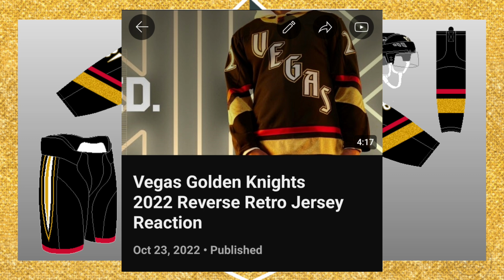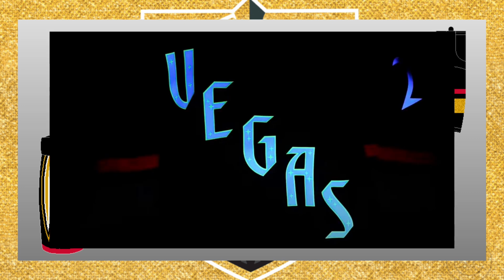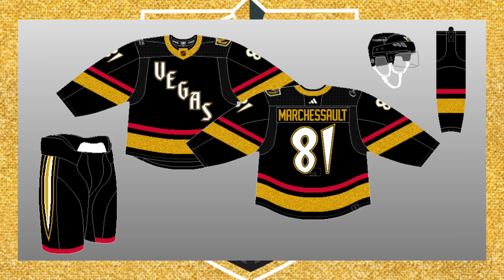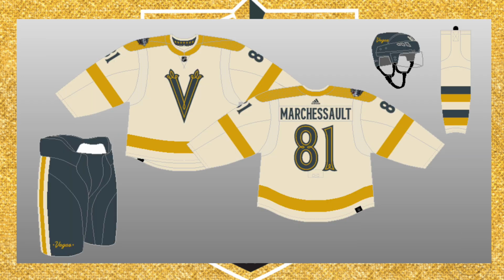Favorite Vegas Golden Knights Jersey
Continuing with, and keeping up with old projects, and today, we're gonna talk about another teams jersey set, and pick one to call an absolute favorite. Today, we land on the NHL's 3rd youngest team, the Vegas Golden Knights. I know it;s a brief history, but, Let's talk about it.

Production Code: THSE632V844

Thanx to Pay Pal Supporters, your donations help fund for things to help improve this channel and your experience with it.

Written, Directed, Edited, Arranged, Produced by and Starring The Trev. Pictures courtesy of Google or taken by myself or in the presence of others(credit applied where necessary). Edited with YT Create. Avatar and banner art by Trev.
Thanx to NHLUniforms.com for the Jersey Visuals.

Recorded in 3 takes on February 17, 2025 on location at Trev's House using either Trev's Samsung S10 or Trev's Samsung S23 FE or one or both of Trev's 2 Samsung S22 phones,  and Melissa's HP Laptop or Trev's Levano Think Pad.
Uploaded on February 18, 2025